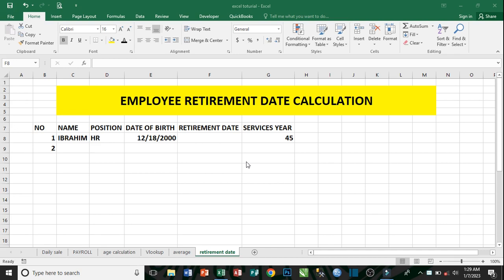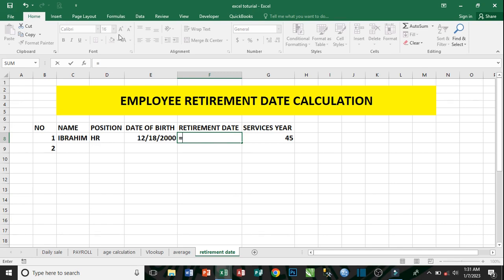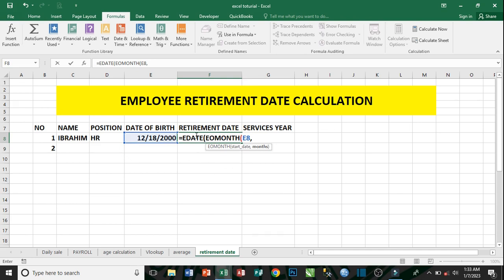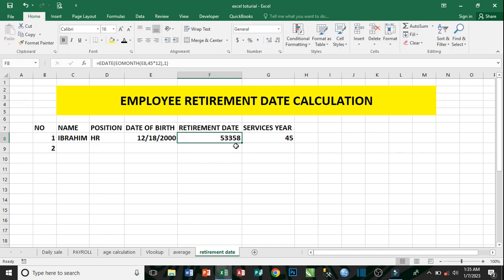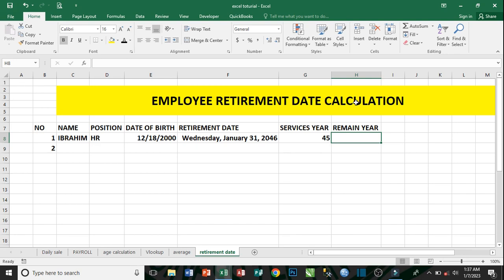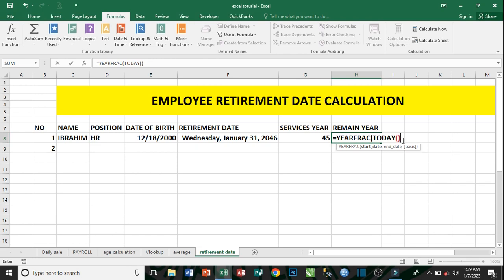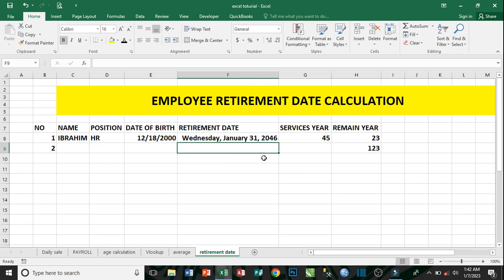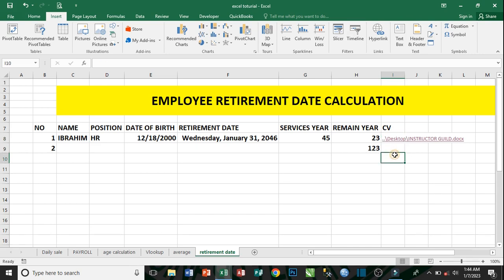How to calculate Retirement Date in Microsoft Excel